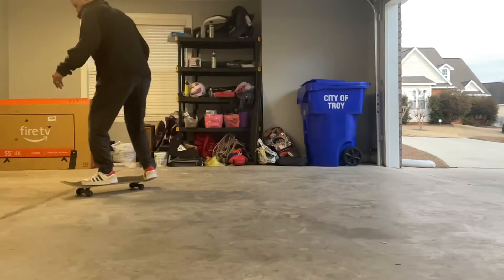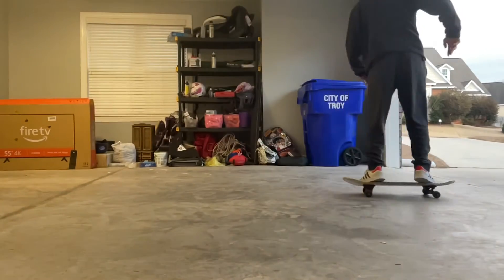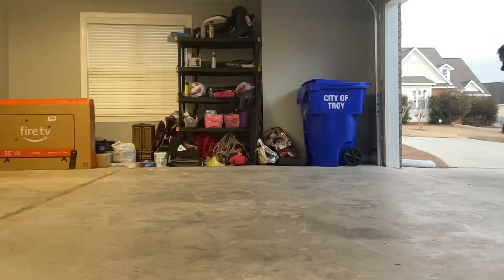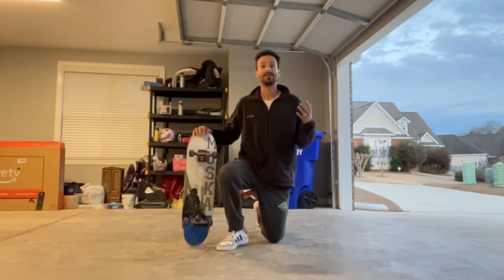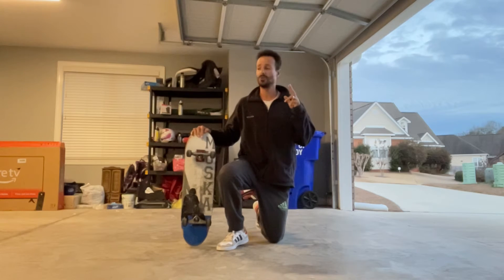How to no comply fakie heelflip 360 & variation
Here’s the fakie no comply big heel tutorial